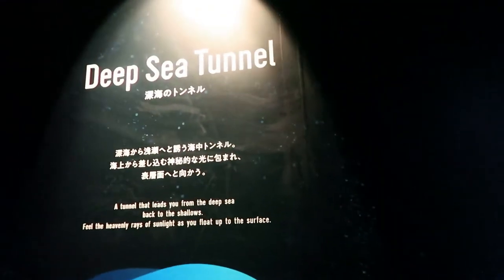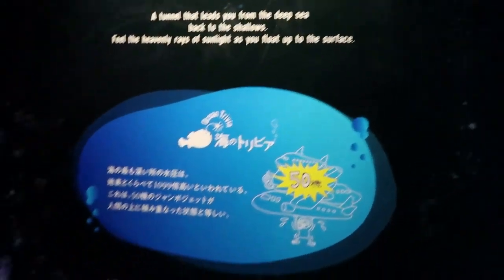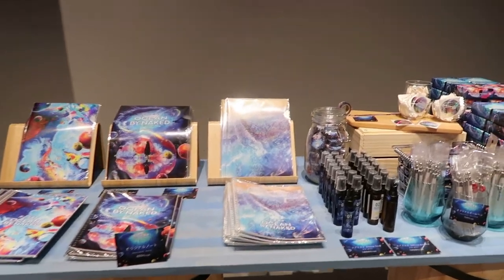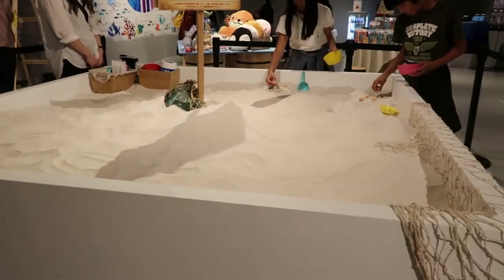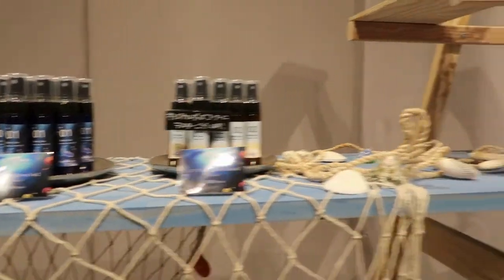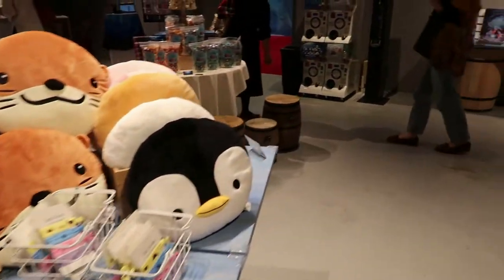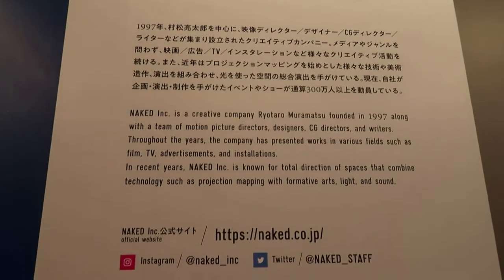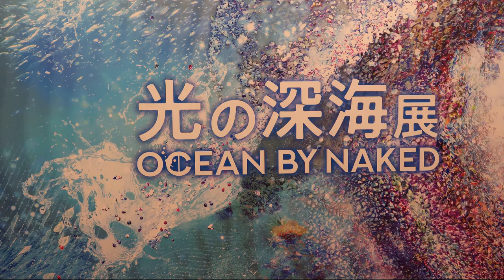Ocean by Naked, a digital art exhibition in Yokohama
The incredible creative company called Naked has done it again! Naked has created a stunning digital exhibition themed around the ocean. This exhibition is being held at the Asobuild complex in Yokohama from October 11, 2019 until January 27, 2020. I'm always so impressed by Naked's amazing displays and this exhibition really makes you feel as though you are right in the ocean! Hopefully you'll be able to see Ocean by Naked in person, but if you can't, I hope you'll enjoy this video of their beautiful talents.

Here is their website to learn more about their company. I recommend following their social media accounts to find out the latest news of their exhibitions and projects.

Thank you, for your help creating thumbnails!

xox